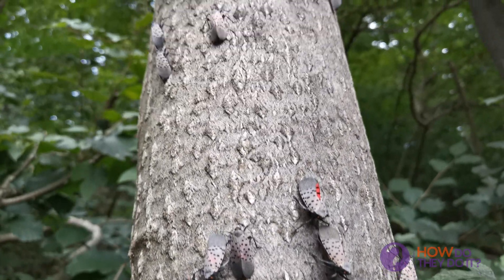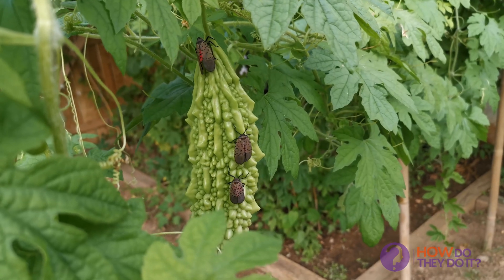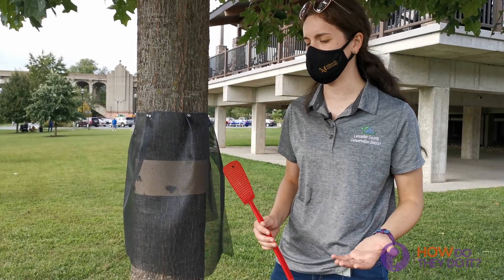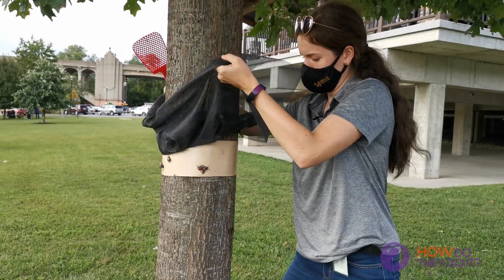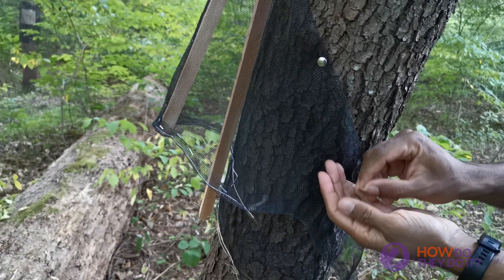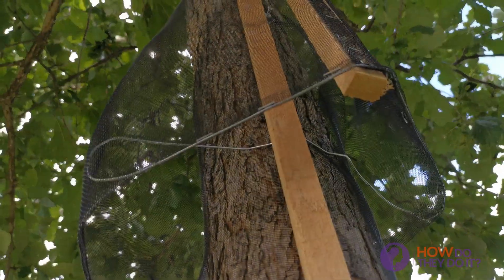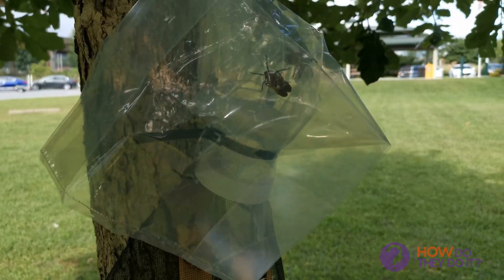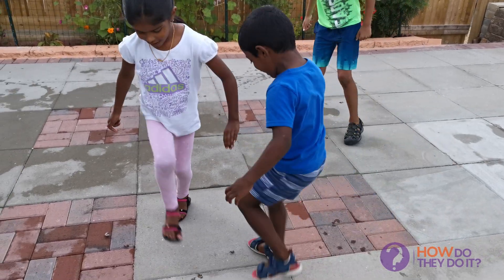𝐇𝐨𝐰 𝐭𝐨 𝐓𝐫𝐚𝐩 & 𝐊𝐢𝐥𝐥 𝐋𝐚𝐧𝐭𝐞𝐫𝐧𝐟𝐥𝐲? || 𝟓-𝐌𝐞𝐭𝐡𝐨𝐝𝐬 || 𝐃𝐈𝐘 || 𝐒𝐨𝐚𝐩 𝐒𝐨𝐥𝐮𝐭𝐢𝐨𝐧 || 𝐒𝐭𝐢𝐜𝐤𝐲 𝐓𝐚𝐩𝐞 | 𝐄𝐠𝐠 𝐑𝐞𝐦𝐨𝐯𝐚𝐥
The spotted lanternfly (SLF; Lycorma delicatula) is native to Southern Asia and is currently a problematic invasive pest. In 2014 it was found in Pennsylvania and has since spread to 26 counties which are now quarantined. The adult insect feeds primarily on a non-native tree, the tree of heaven (Ailanthus altissima), although nymphs are known to attack a wide variety of plants such as grapevine, hops, maple, walnut, fruit trees, and others. Currently, intense management efforts are underway in PA with a focus on public awareness, detection surveys, and eradication. If this species become established in North America and spreads to Canada, it could be a formidable threat to the industry and the economy.

Eradication Methods

1. Soap Solution

2. Sticky Tape with Fiberglass Barrier
Sticky Tape
Fiberglass Mesh
Tree Barrier